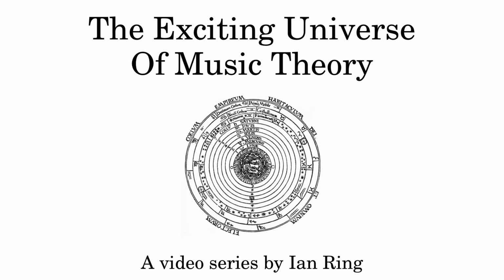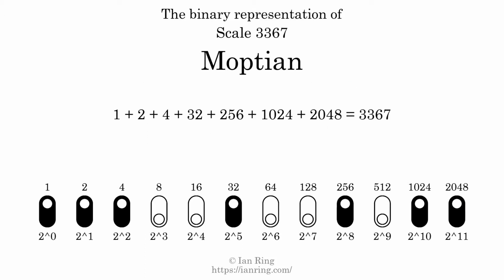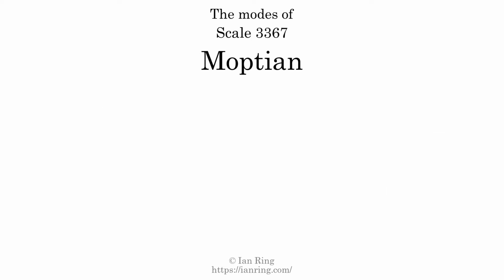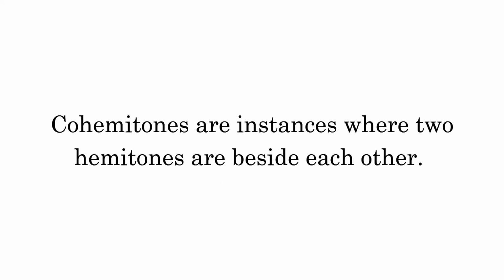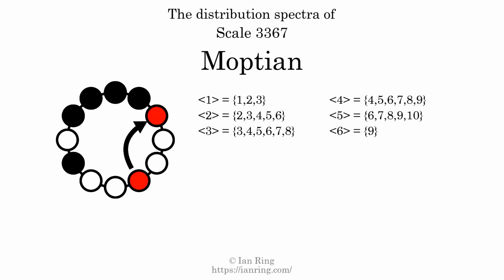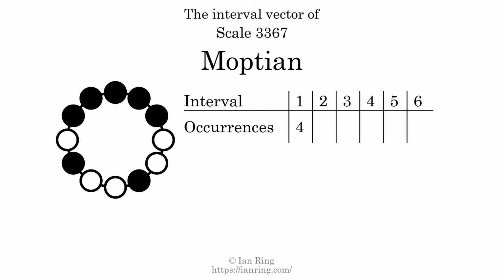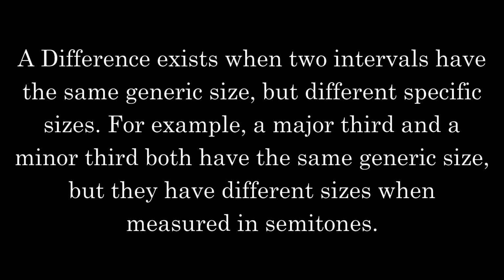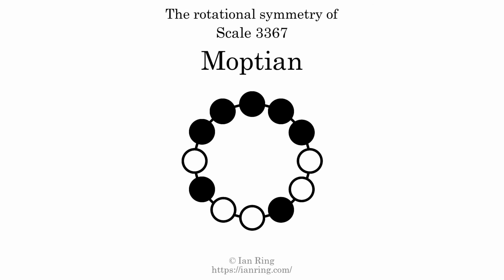Scale 3367: Moptian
More than you will ever need to know about Scale 3367, a heptatonic scale also known as "Moptian". Part of an enormous series of scale analysis videos by The Exciting Universe Of Music Theory.